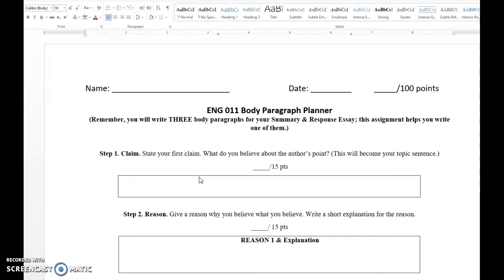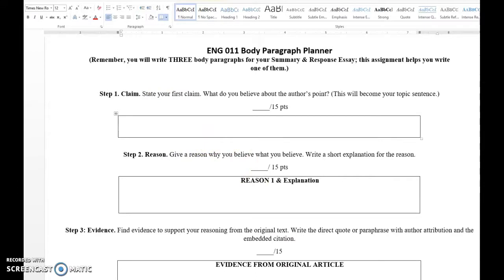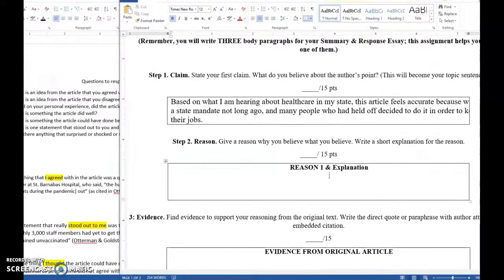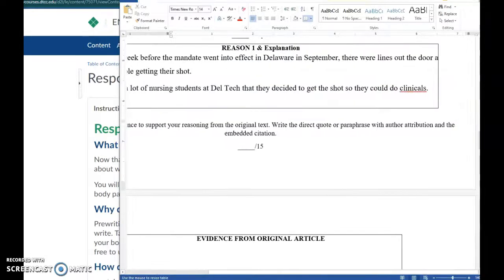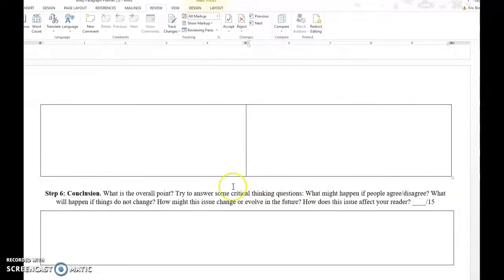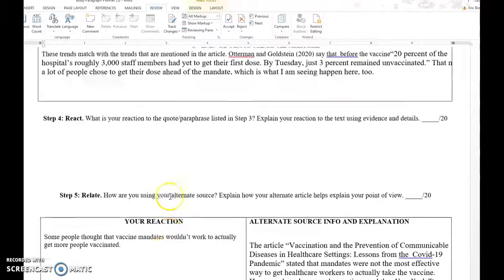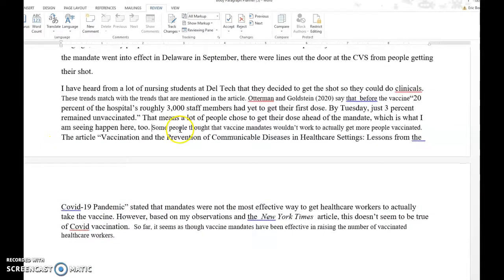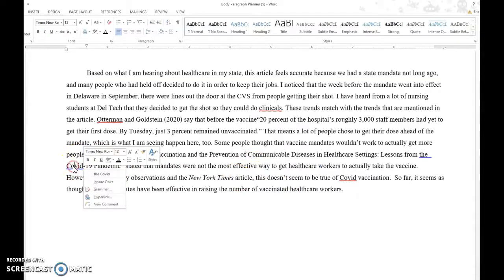Body Paragraph Planner